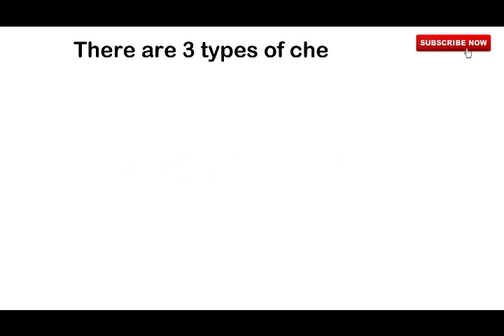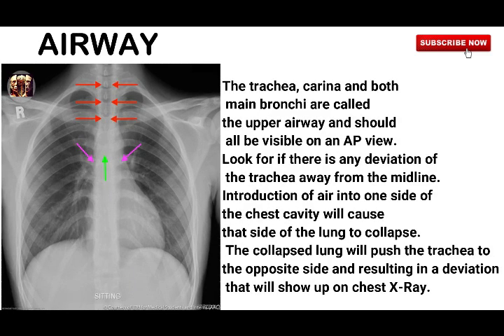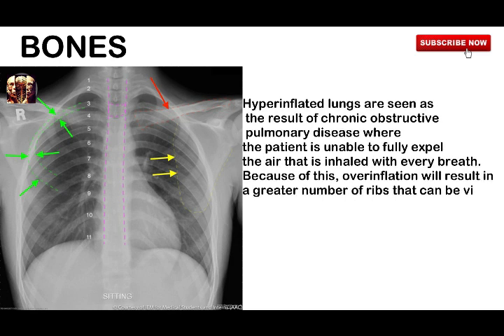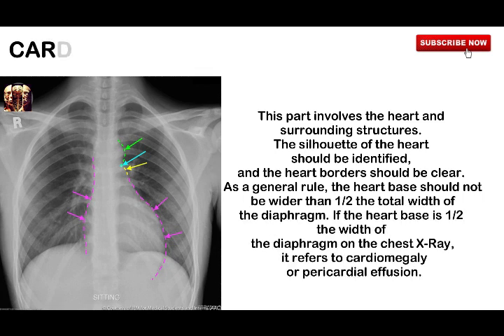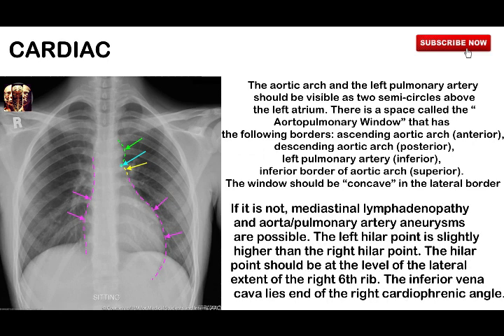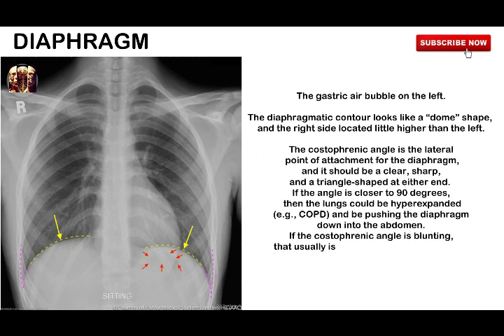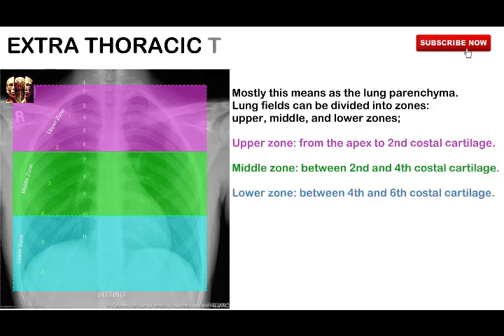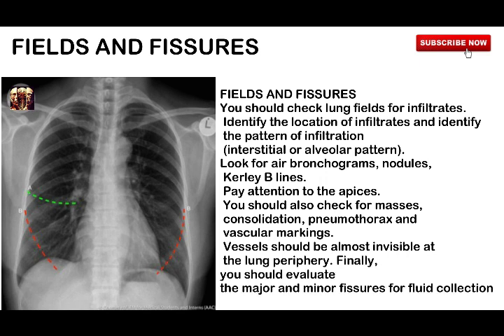HOW TO READ NORMAL CHEST X-RAY IN EASY WAY | RADIOLOGY | ASIF MALIK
chest xray study for students,
This tutorial teaches you how to read a normal chest X-rays.